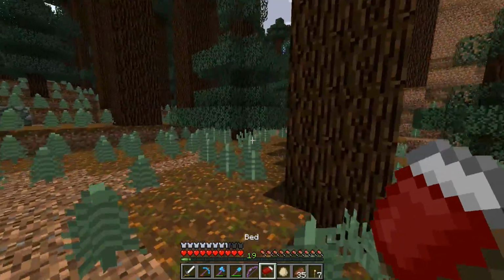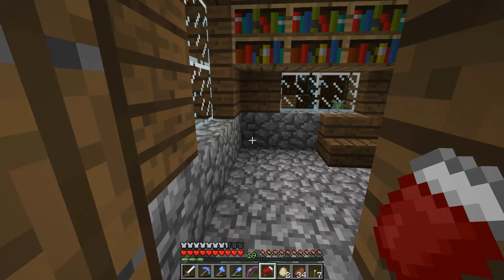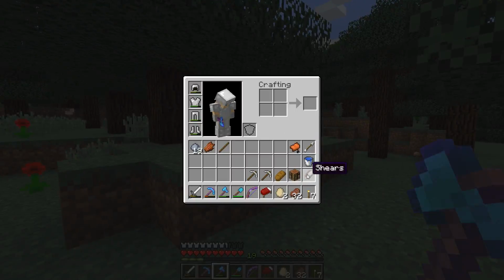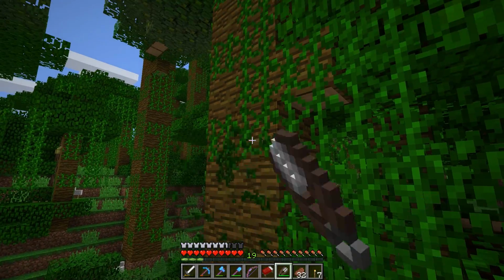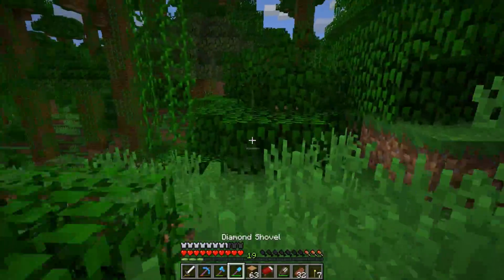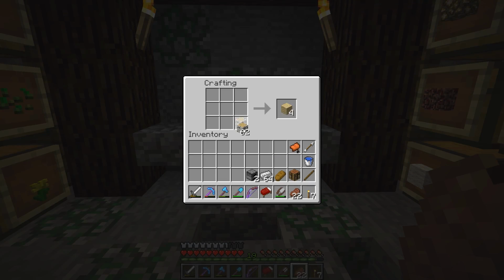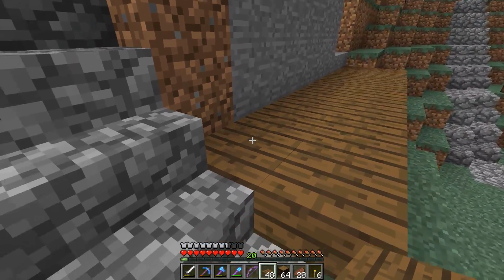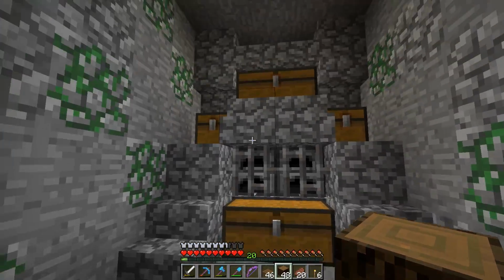Kingdoms - Ep. 5: Adventures and Autosmelter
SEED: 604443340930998